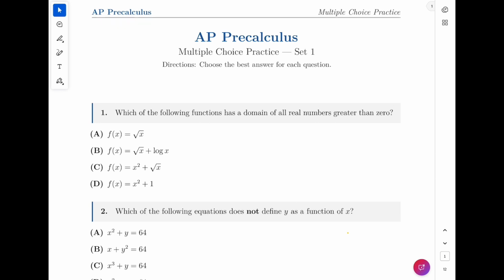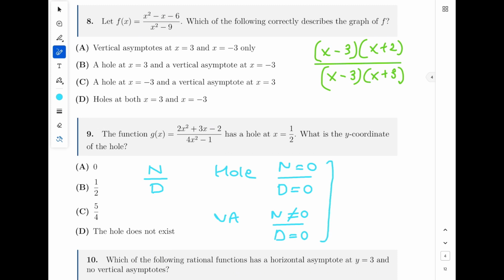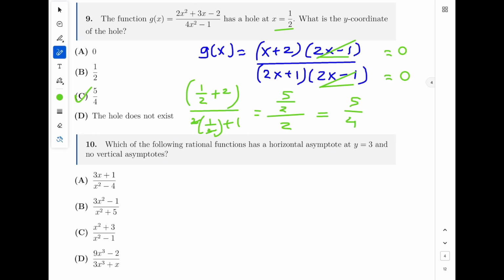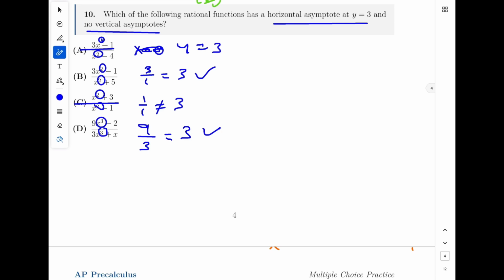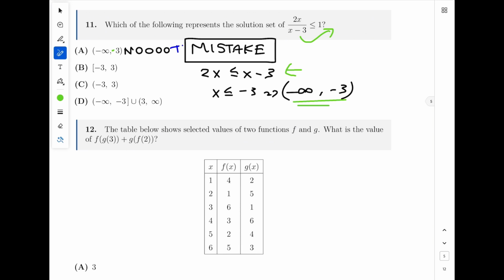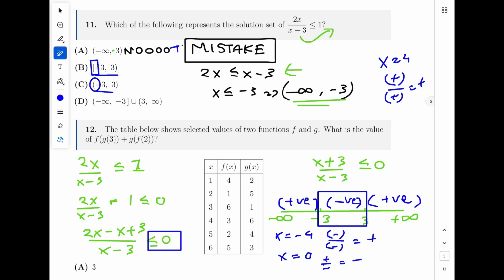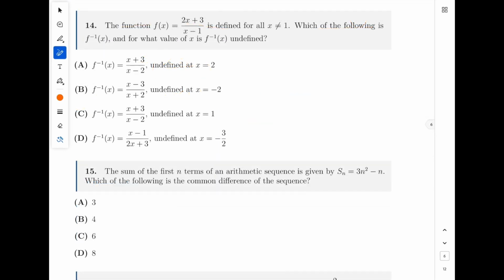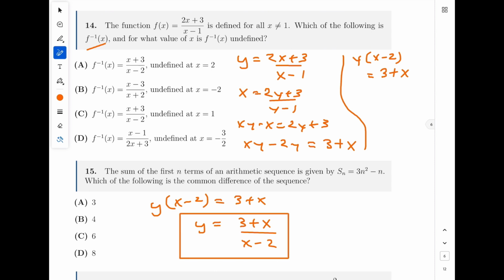AP Precalculus Multiple Choice Part-2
ap precal mcq / AP Precalculus Multiple Choice / ap precalculus mcq / how to answer mcq ap percal / mcqs ap precalculus / multiple choices ap precalculus /